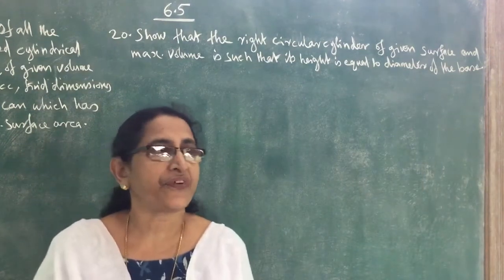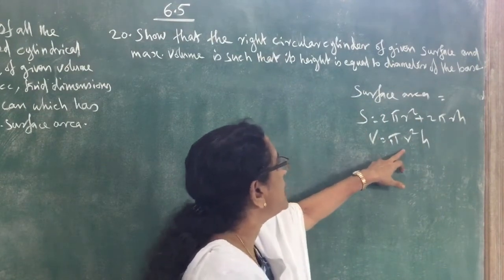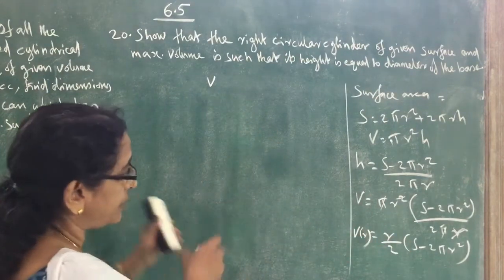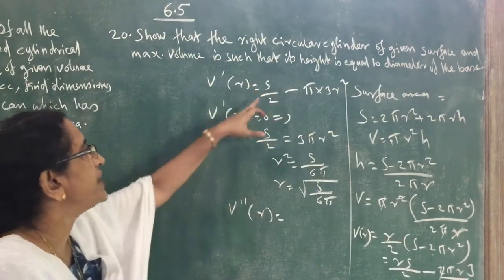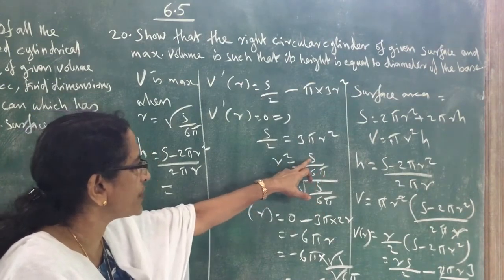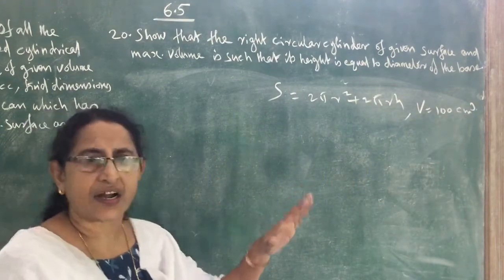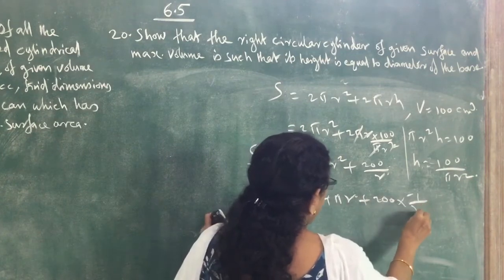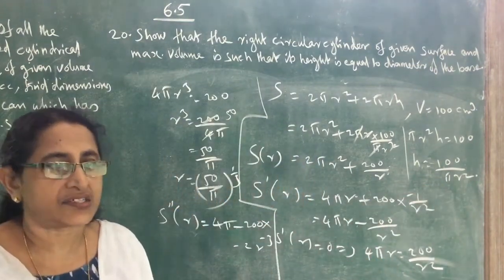Plus 2 maths exercise 6.5 part 11